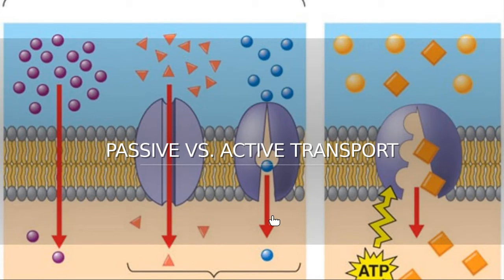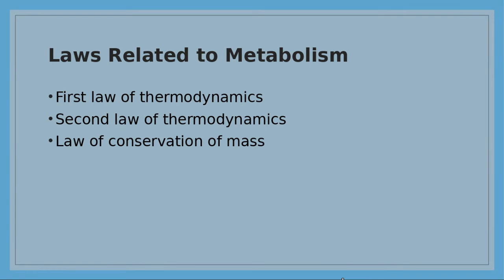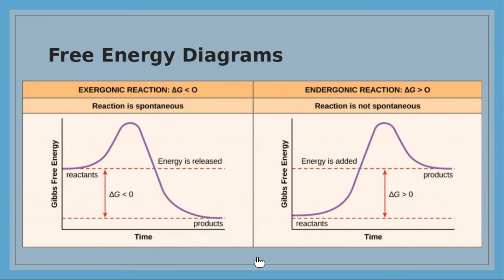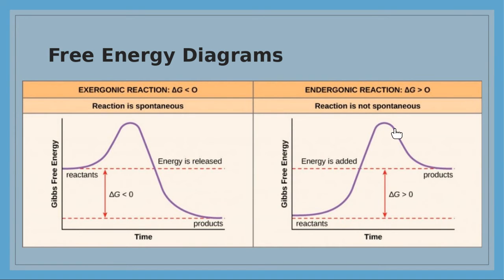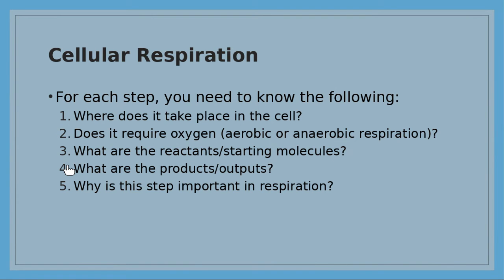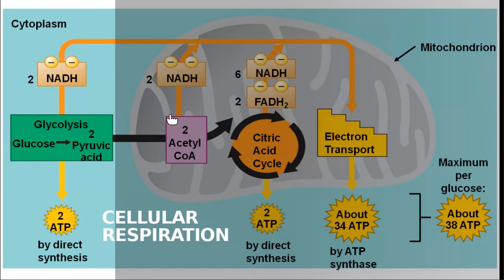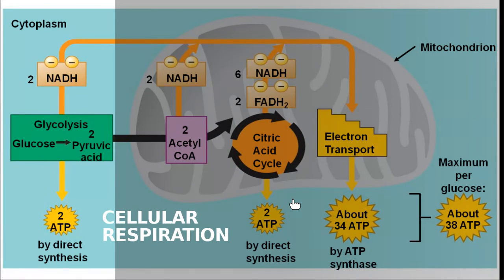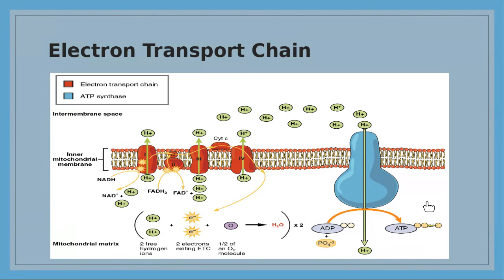Exam 2 Test Review 2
passive and active transport, diffusion, facilitated diffusion

first and second law of thermodynamics, law of conservation of mass

catabolic pathway, anabolic pathway

free energy diagrams, exergonic, endergonic, spontaneous, free energy, delta G, activation energy, catalyst and enzyme